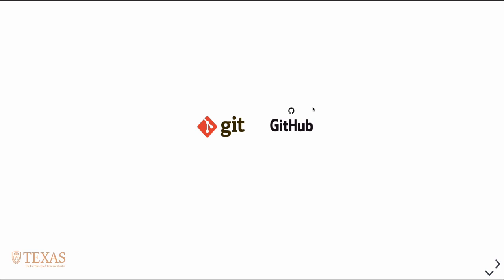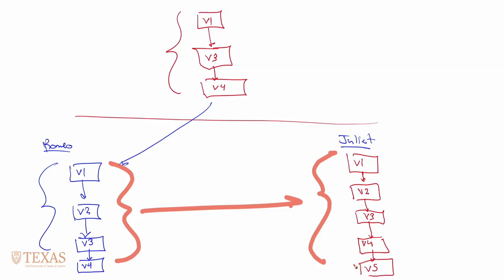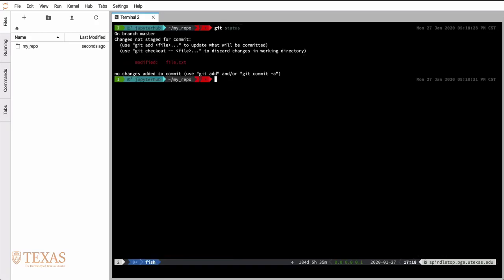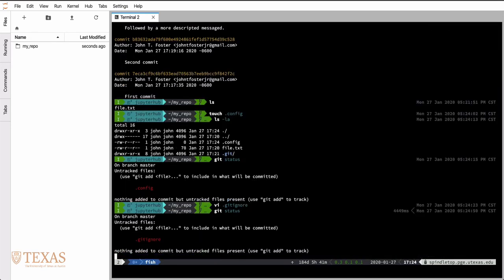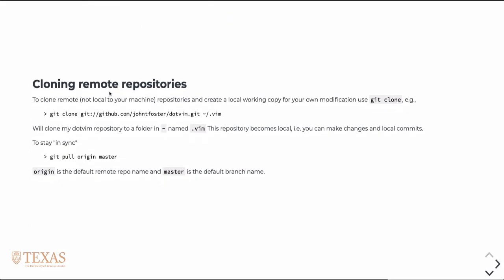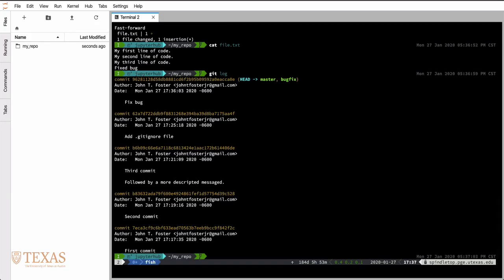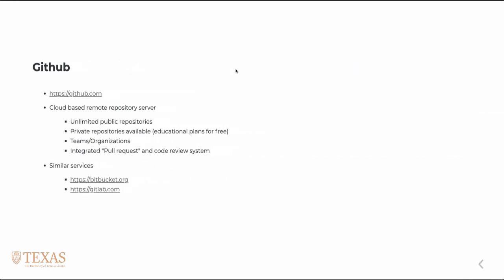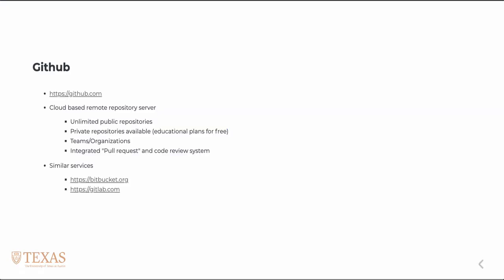git and Github